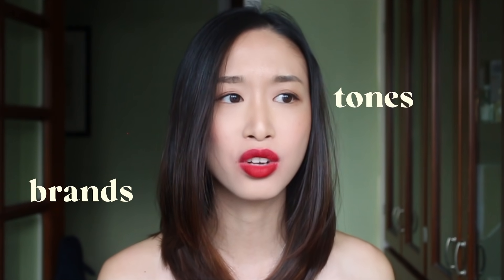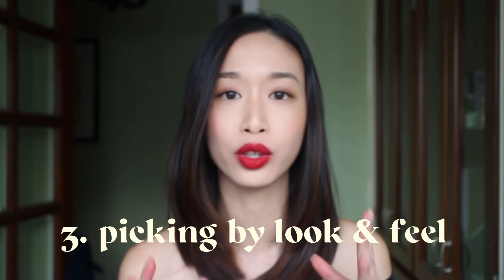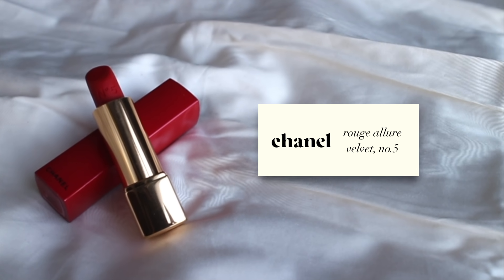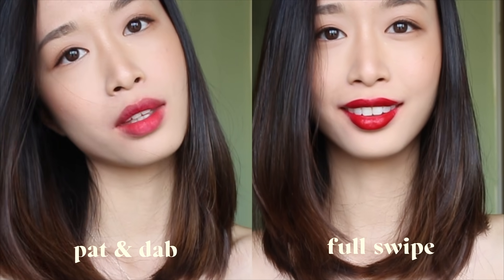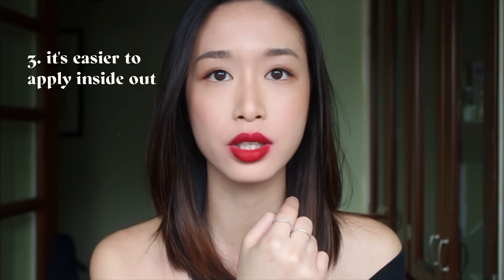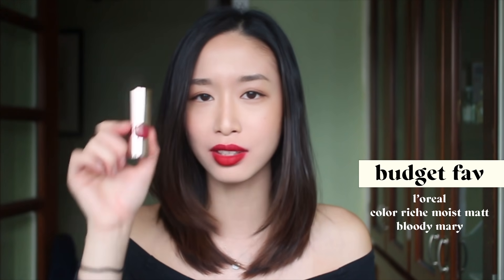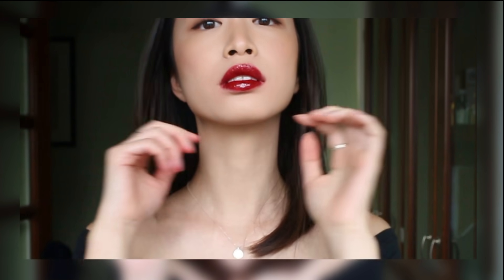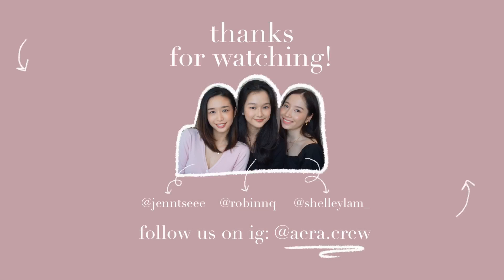Red Lipsticks on Asian Skintone | Complete Guide and Recommendations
Hope everyone is doing well and staying healthy!
In this video, I’m going to talk about everything red lips!

Skip to what you’re here for :)
01:18 How to pick which red lipstick is for you
02:42 Swatching all my red lipsticks
05:44 Application tips
08:07 My final recommendations

Products mentioned:
1. Peripera Ink Velvet, Sellout Red
2. Shiseido Modern Matte Powder Lipstick, 514 Hyper Red
3. Chanel Rouge Allure Velvet, No.5
4. L’Oreal Color Riche Moist Matte, Bloody Mary
5. Etude House Better Lips - Talk Velvet, BR404
6. MAC Versicolour Varnish, 106 No Interruptions
7. NARS Velvet Matte Lip Pencil, Mysterious Red
8. Makeup Forever Artist Rouge Creme, C405
9. CHANEL Rouge Allure Ink, 152
10. Jouer Lip Creme, Cabernet
11. Bite Beauty Amuse Bouche Lipstick, Liquorice
12. Maybelline Color Sensational, Divine Wine

My skintone ref:
Estee Lauder Double Wear, 1W2 Sand

The Covid-19 situation is getting much better in HK now! Robin, Shelley, and I will be back filming together again soon.

Love,
Jenn